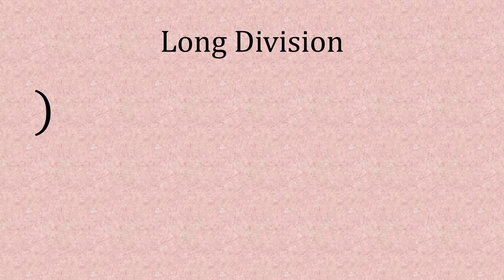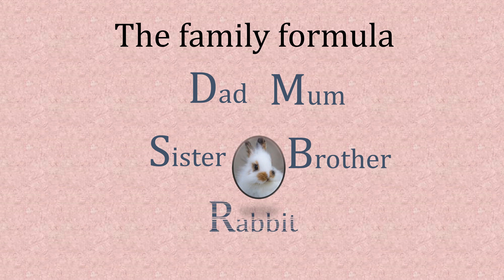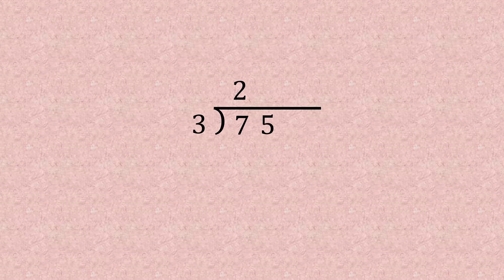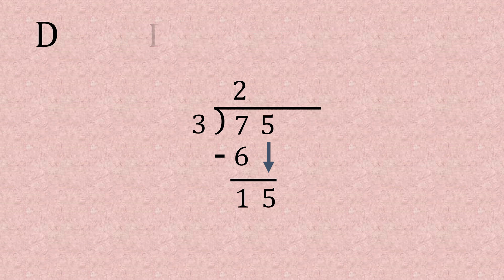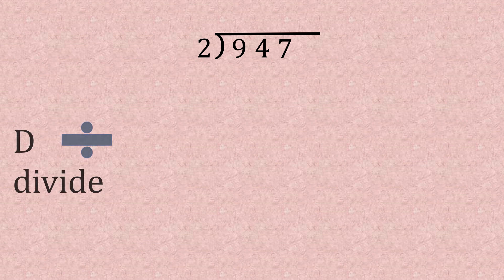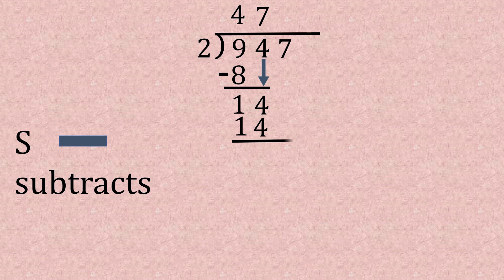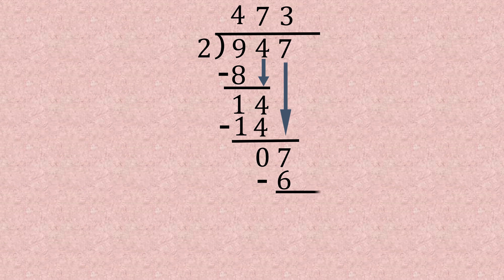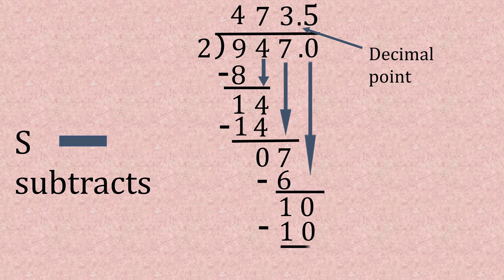Long division made easy. Step by step explained with the long family formula. Easy maths help.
Step by step, help with Maths. For parents, teachers and students. A formula to help with long division, using the long family.